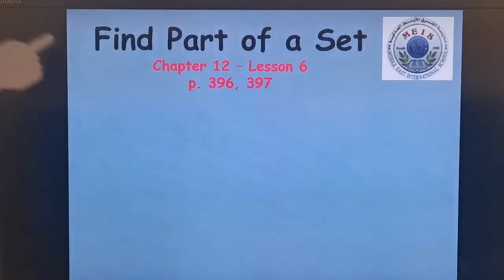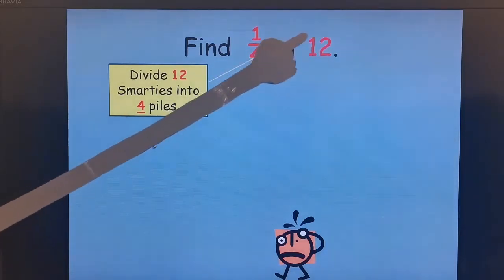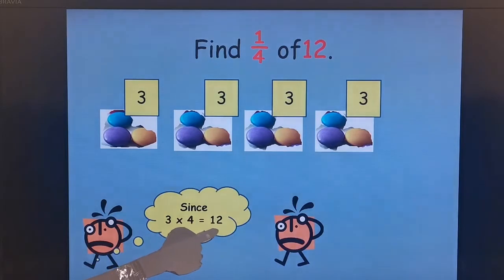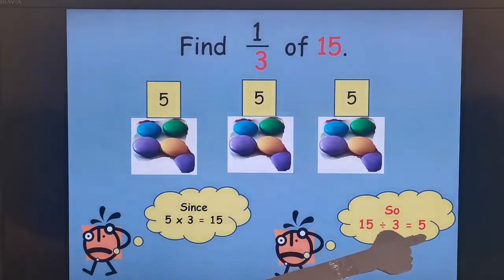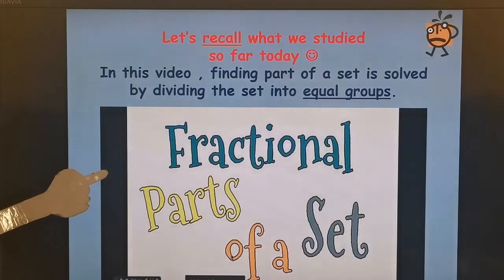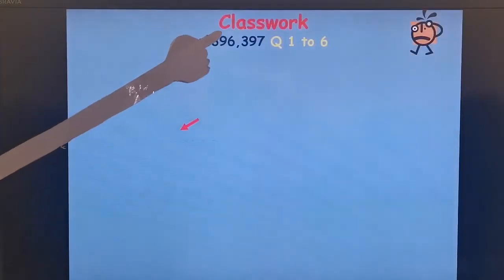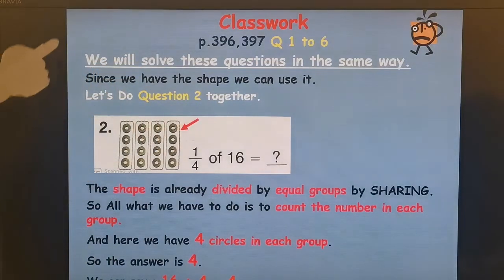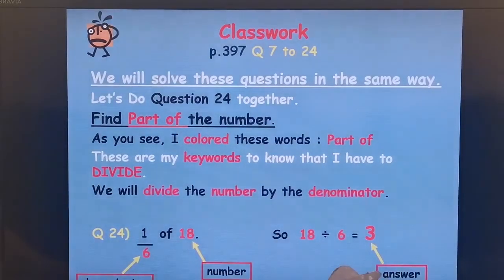Grade 3 Math Find part of a Set